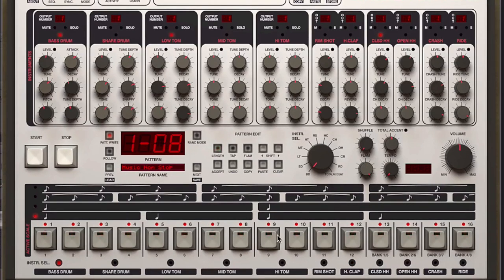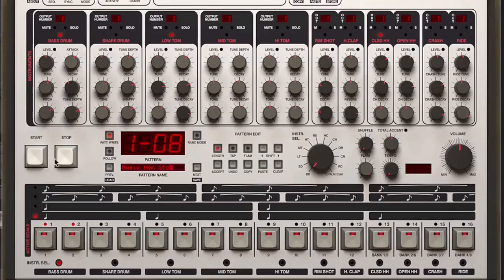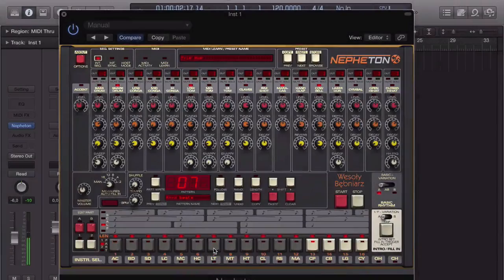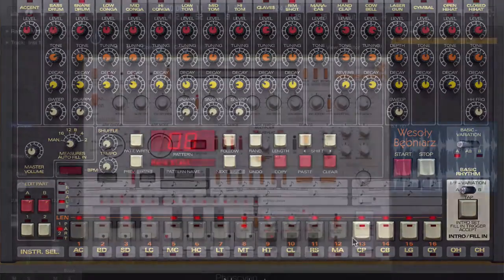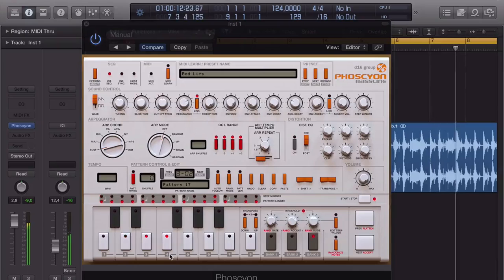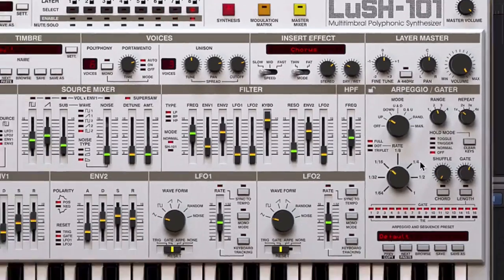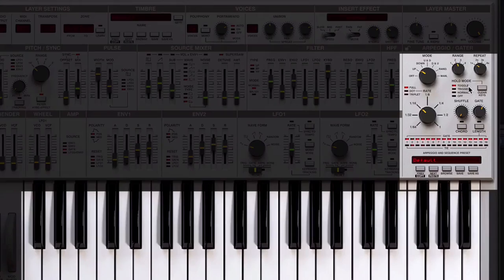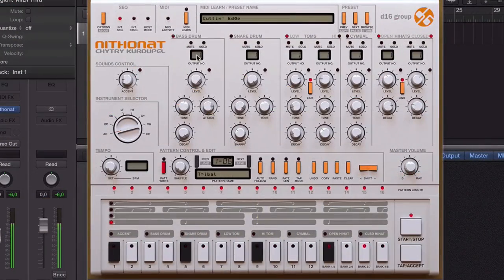D16 Instrument walkthrough's - video courses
Includes
- Nepheton
- Phoscyon
- Drumazon
- Lush
- Nithonat